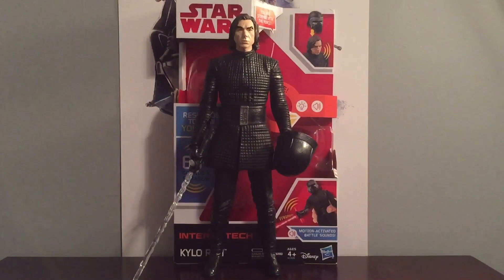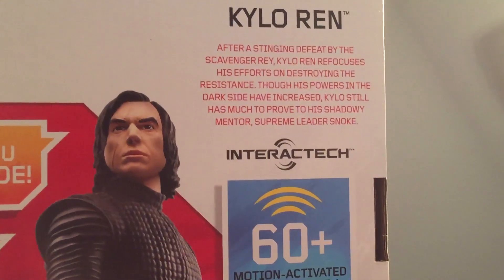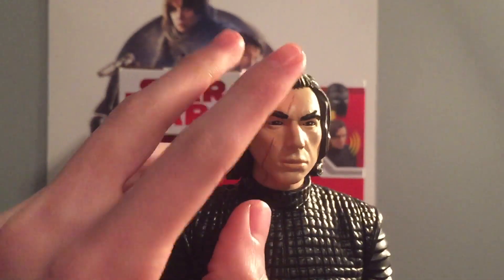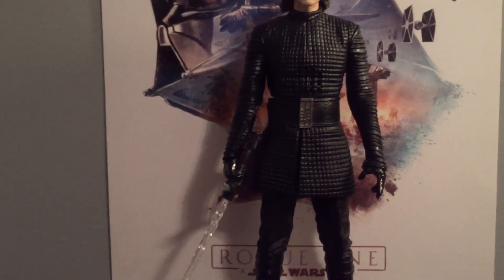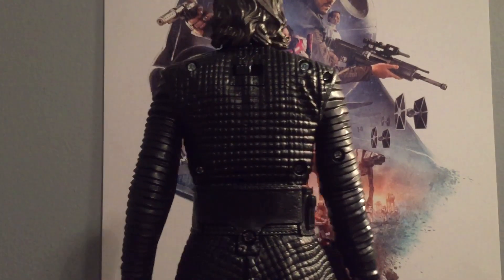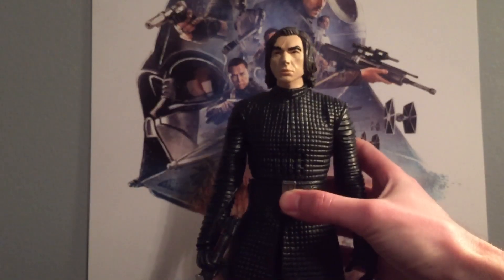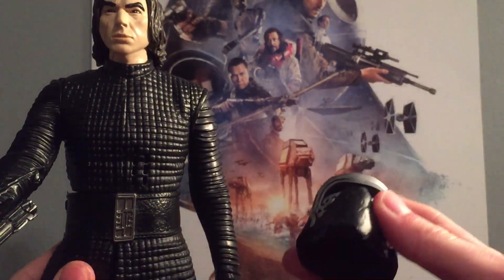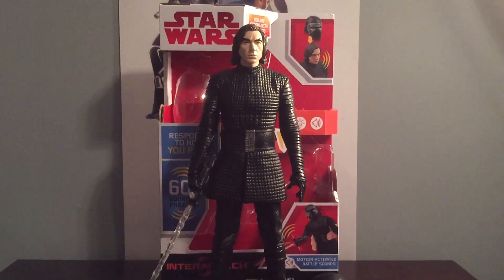Star Wars: The Last Jedi Kylo Ren Interactech Action Figure Review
I review the Star Wars: The Last Jedi Kylo Ren Interactech action figure!